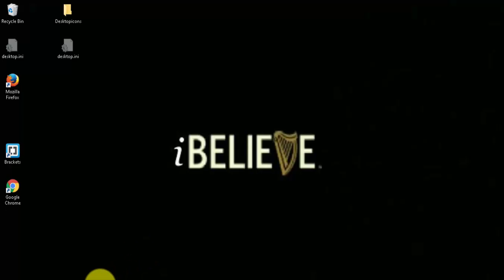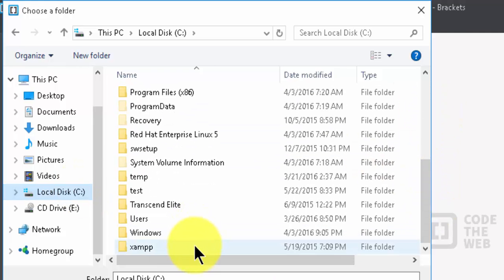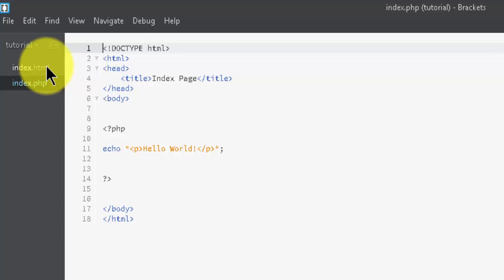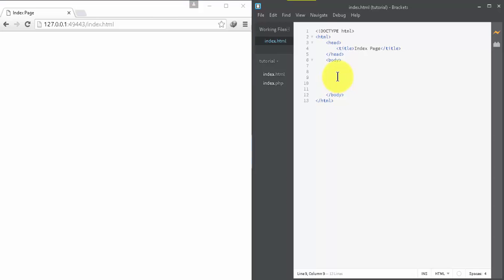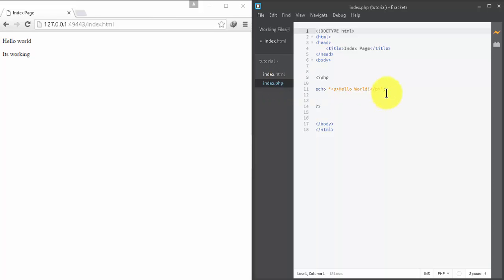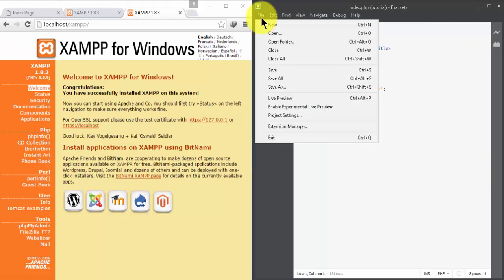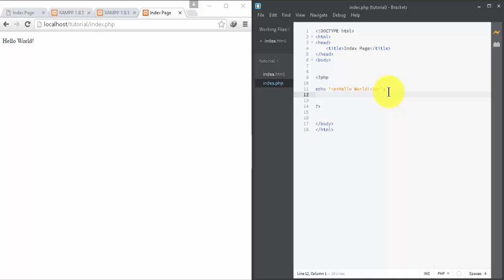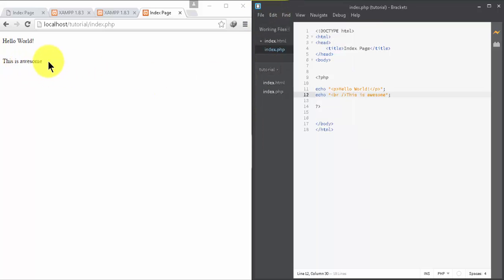Enable brackets live preview / Live Edit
This video guides you on how to set up Live Edit in Brackets editor to enable you see the result or output while you are coding.